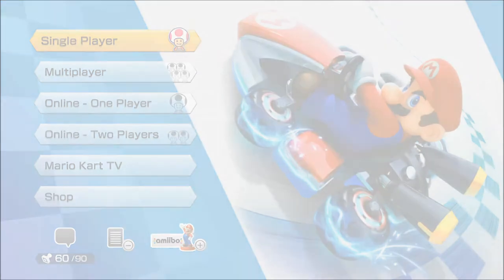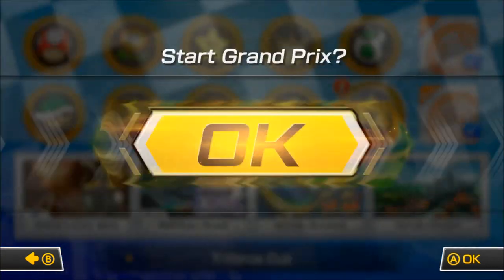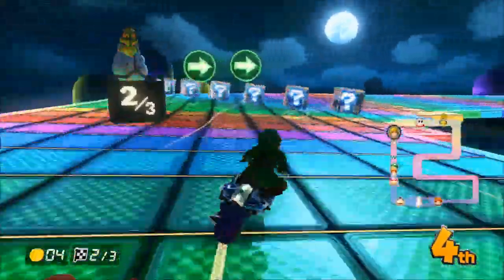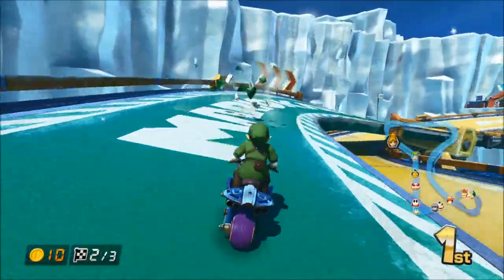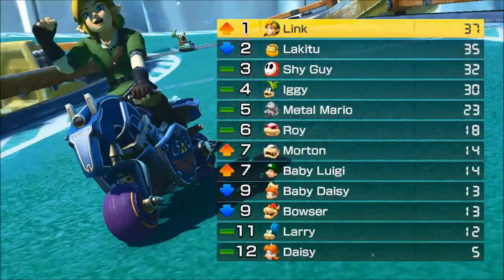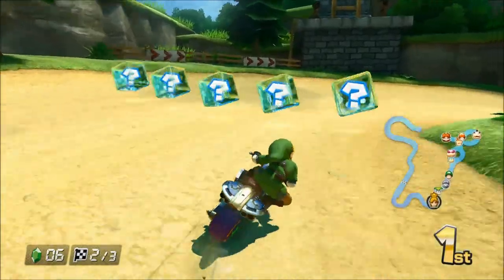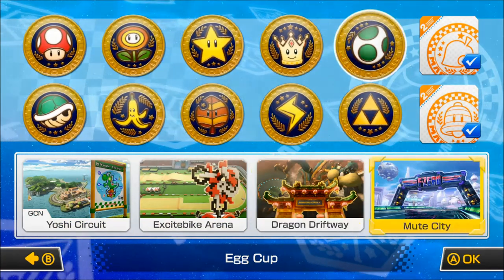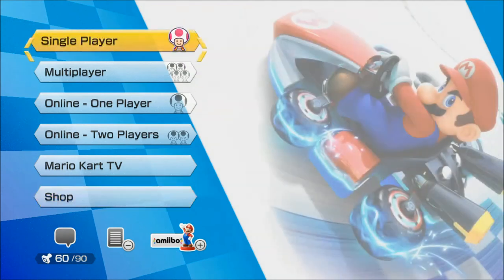Mario Kart 8 (Blind) - Zelda DLC 2/2 (Triforce Cup 150cc)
In this episode I show off the last part of the Zelda DLC by playing the Triforce Cup at 150cc using Link!